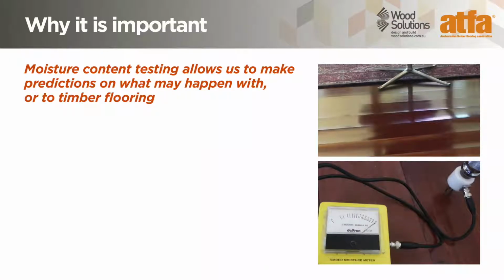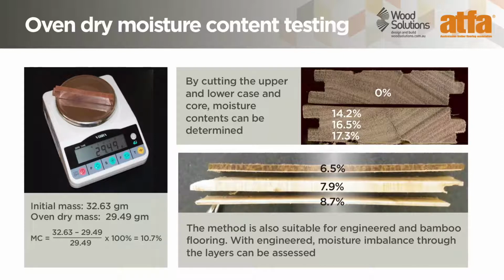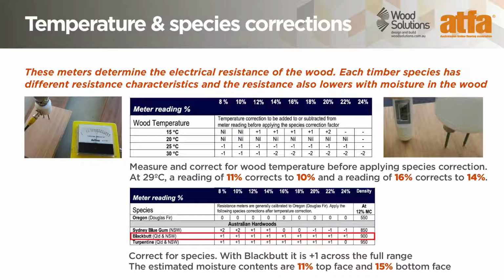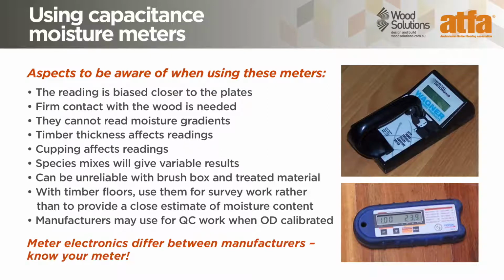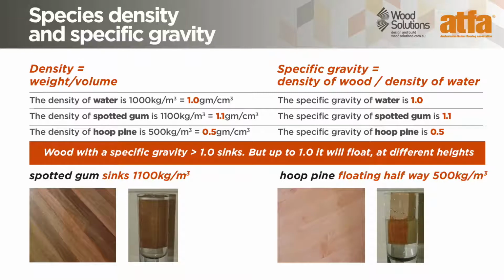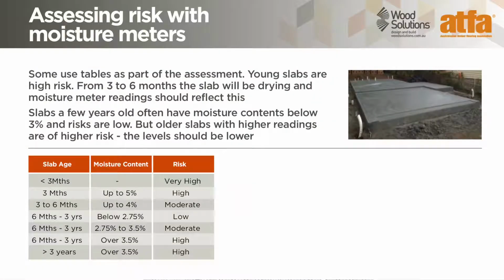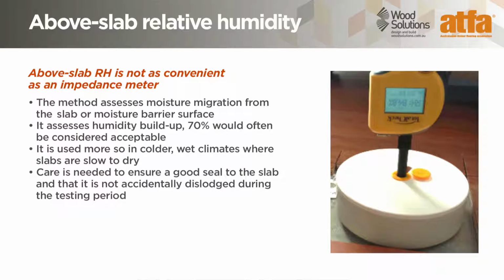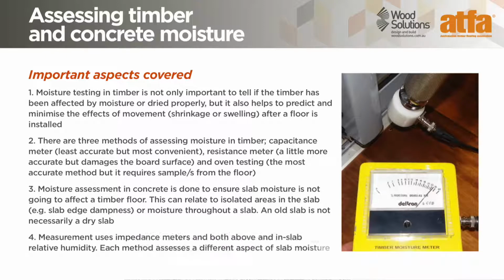Flooring Module 3 Assessing timber and concrete moisture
The third part of a free 7 part timber flooring course available